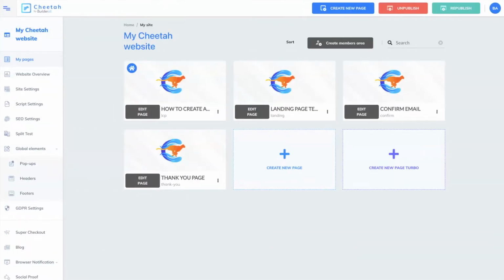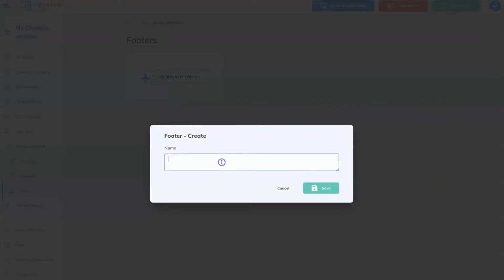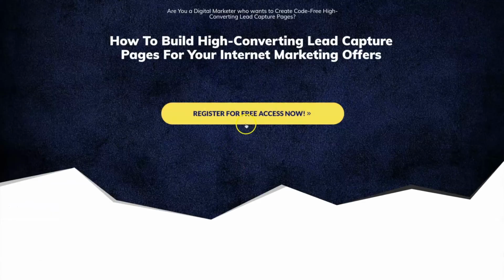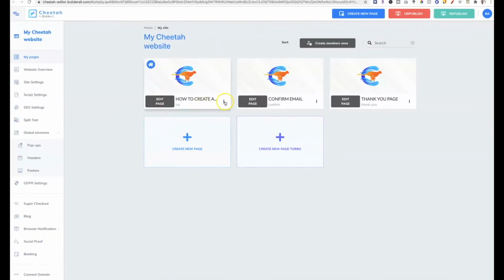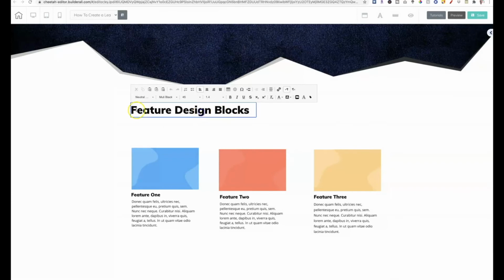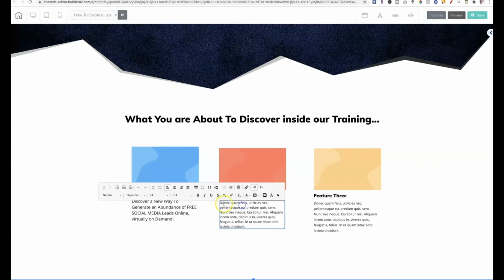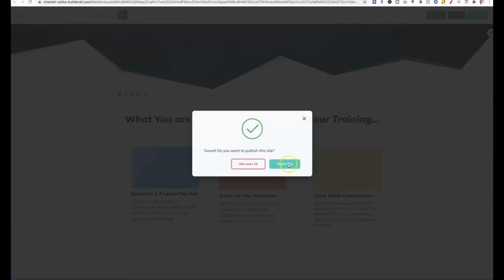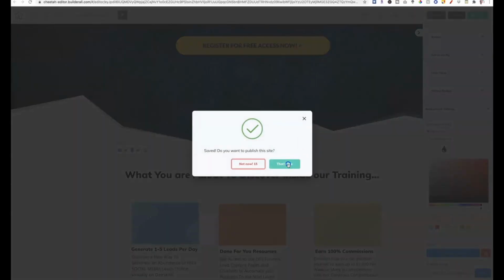📌 Step-by-Step How To 'Build a Landing Page' Tutorial for Beginners 2021 | 4 of 5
★  5 Day How to Sell Without Selling Challenge! ★ ★

★ Thrive Themes - Wordpress Lead Converting Theme ★